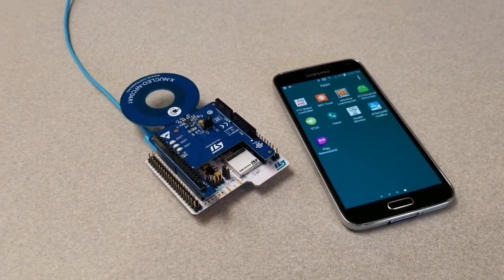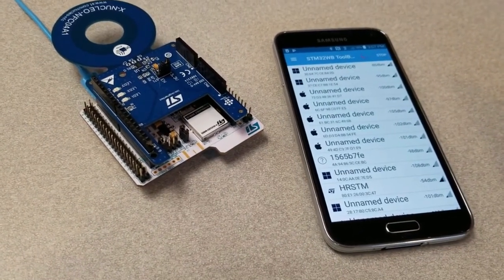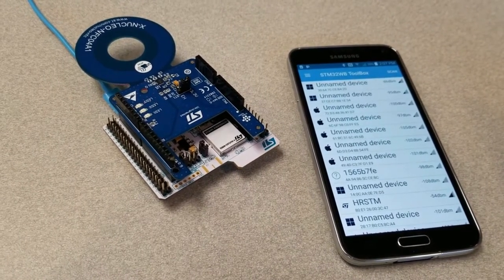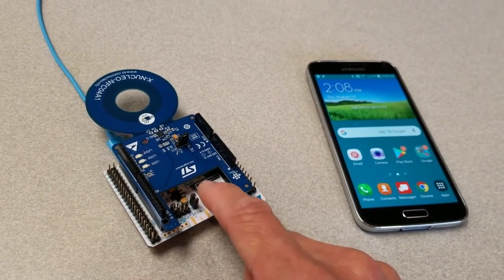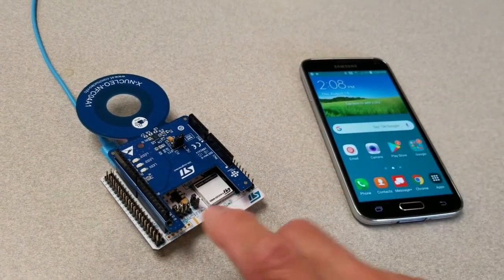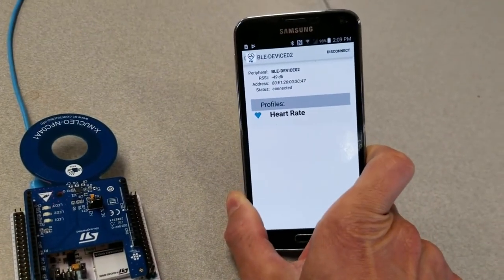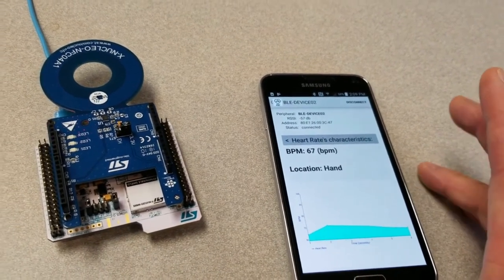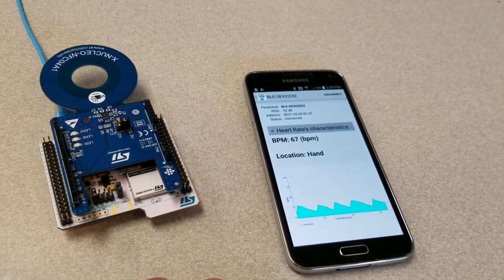Connecting to a BT device via single-tap NFC with STM32WB55+ MCU & ST25DV-I2C based X-NUCLEO-NFC04A1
In this video see how connecting to a bluetooth device can be greatly simplified with single-tap NFC mechanisms.

We illustrate this with a heart rate monitor example  featuring an STM32WB55+ MCU and a ST25DV-I2C based X-NUCLEO-NFC04A1.